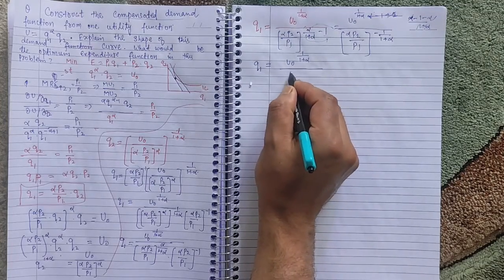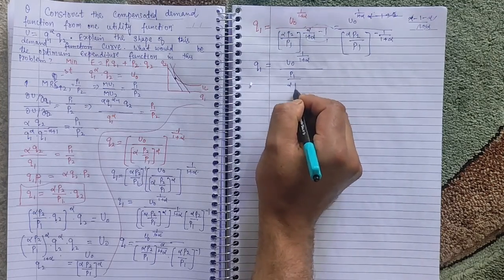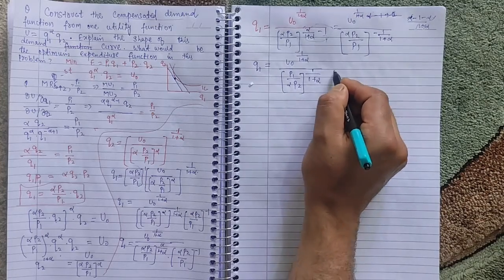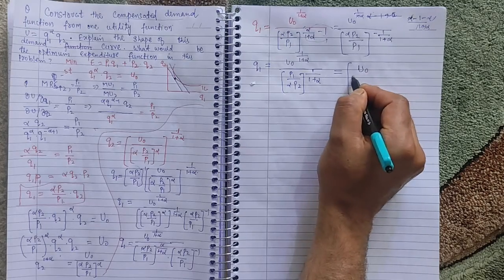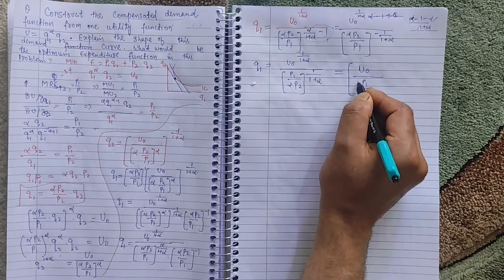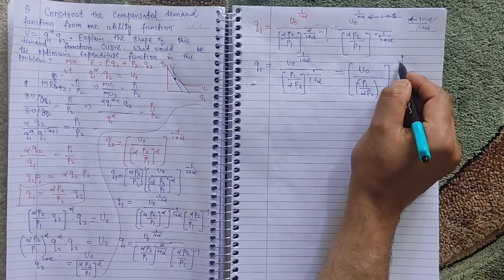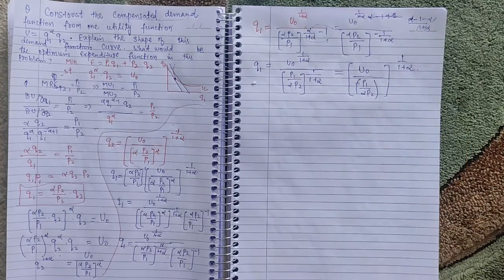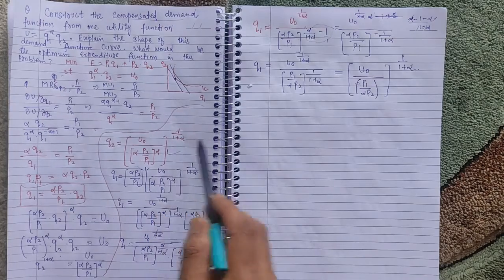Indian Economics Services (IES) 2025 Solved Question Paper. Held on 16 june 2025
Find compensated demand function from utility function U= q1^a q2, Where q1 and q2 are the quantities of two goods, and U is the level of utility. Explain the shape of this demand curve. What would be the optimum expenditure function in this problem